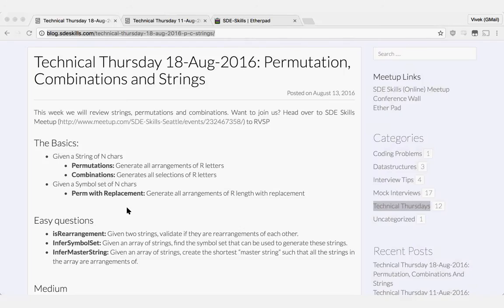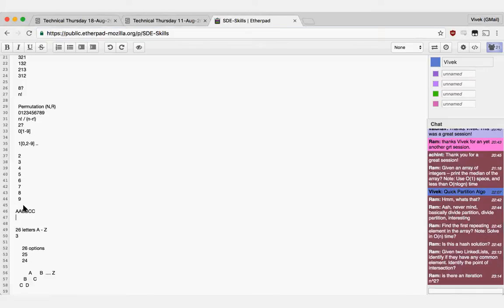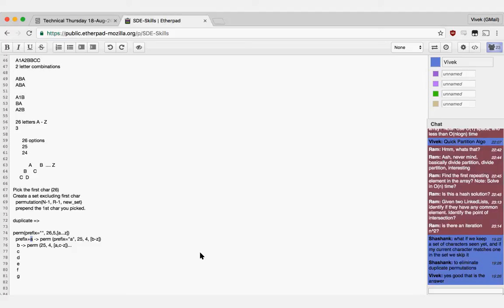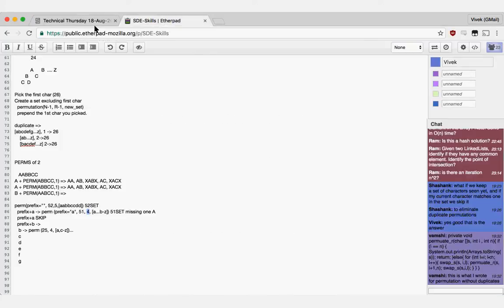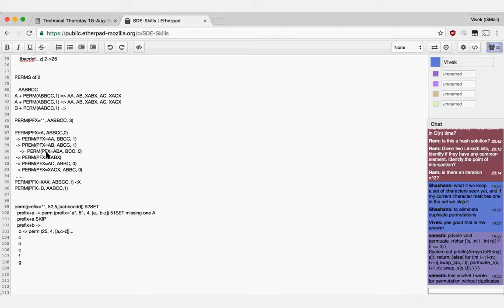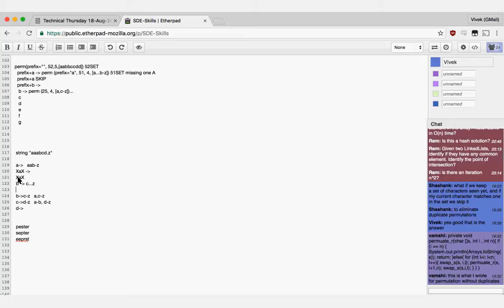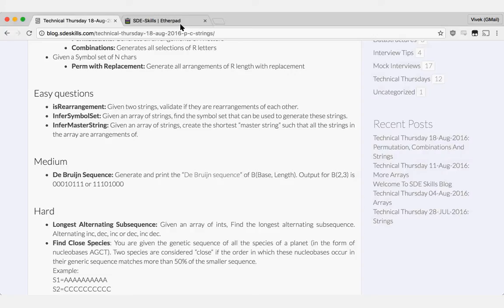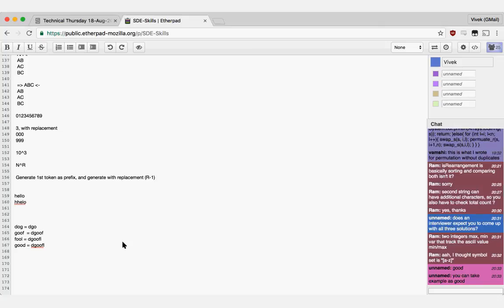Weekly Technical Thursday Session (2016-08-18)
Join us for future sessions!